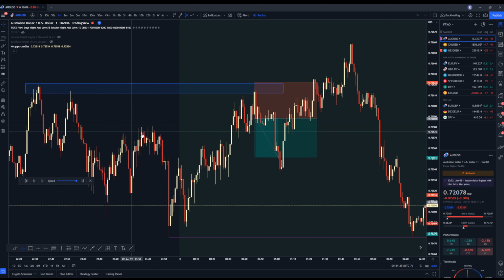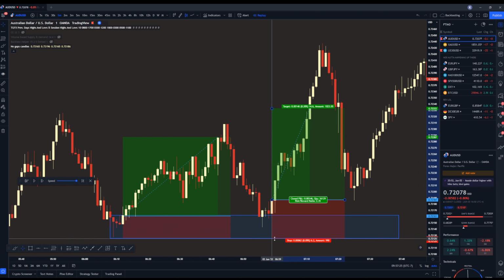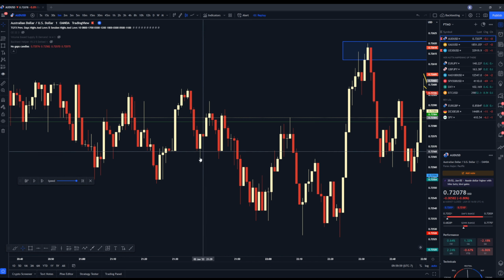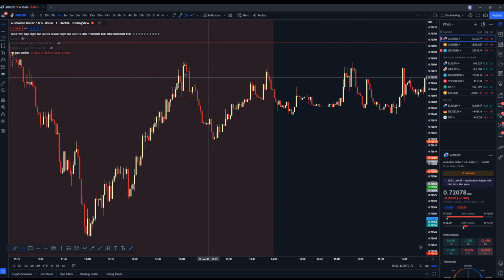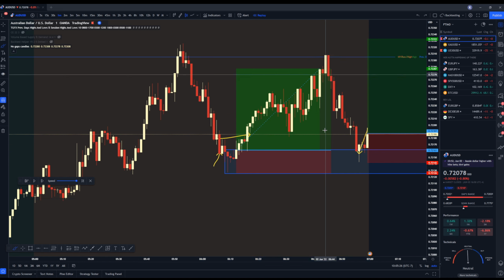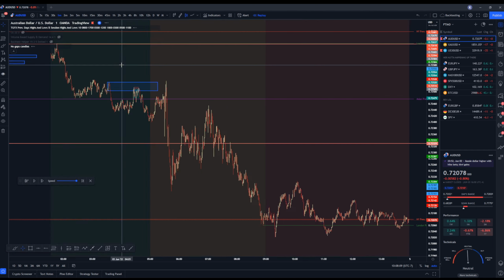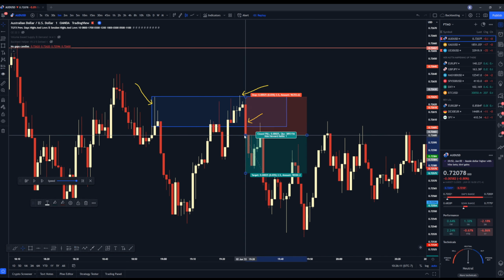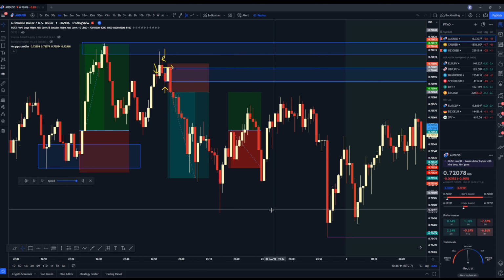How I Trade #5: Entries, Stops, Targets, Chart Patterns and Candlestick Patterns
I realized I use a lot of terms like “quasis” and “return to impulse” but never really explained how to spot them on the chart.  I also passively explained my entries in a few of the other videos, but I don’t think I explored them as a standalone concept. If I’m missing anything that you might have seen in my backtesting/scalper stuff, please let me know!

The strategy I use is scalping with supply and demand and market structure. I check the order flow on the 4H, then drop down to the 15 minute, 5 minute and 1 minute charts to look for areas of interest and entry criteria.

I incorporate candlestick structure, price action patterns such as double tops, double bottoms, head and shoulders and quasis to take my entries. I mostly just take 3R / 1:3 trades. I haven't quite gotten the gist of trailing stops and holding trades for longer. Maybe a future backtest i'll focus around that.

The only indicators I use are:
1. One to determine which session i'm in as I usually trade the New York/London overlap til the end of the New York session. 4:30am - 11:00am PST.
2. My backtest helper indicator which prevents me from seeing the future by marking out the 1 minute mark before a 15 minute candle.

If you'd like to use the Backtest Helper indicator, you can find it

0:00 - 3:45 - Englufing Candles
3:45 - 7:00 - Quasis
7:00 - 12:43 - Return To Impulse
12:43 - 15:28  - Higher Timeframe Targets
15:28 - 21:10 - Double Tops/Bottoms
21:10 - 22:25  - Outro